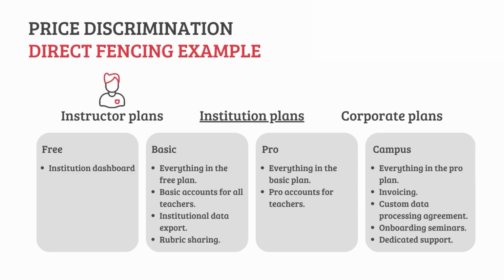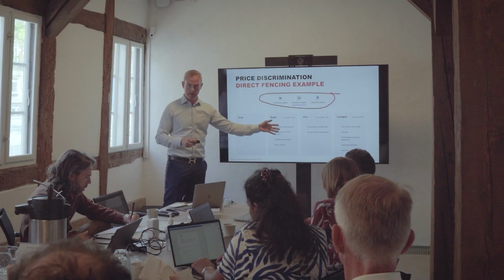Using Fencing For SaaS Pricing Discrimination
Today I teach you how to use fencing for SaaS Pricing Discrimination. To do so, I use specific case study examples of direct fencing. I explain what characteristics create good fencing.

Additionally, I discuss how to help make your pricing reasonable, fair, and clearly definable for you and your customers. If you want to discover how to make SaaS Pricing Discrimination easier, not harder, watch below!